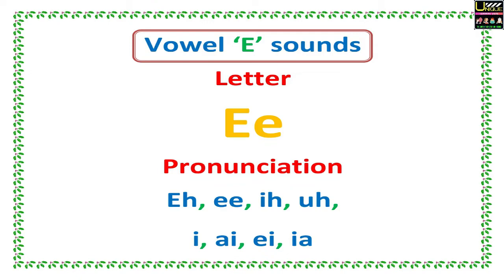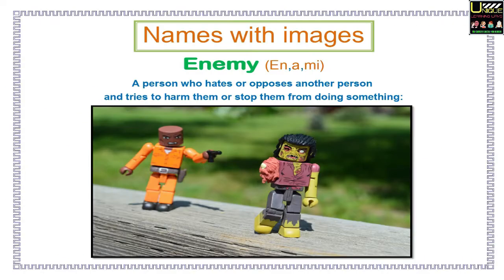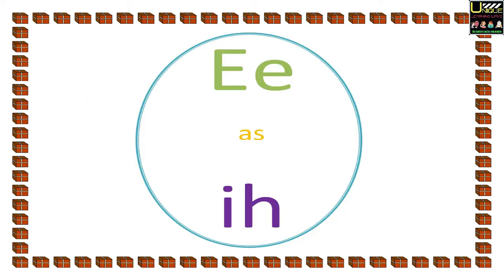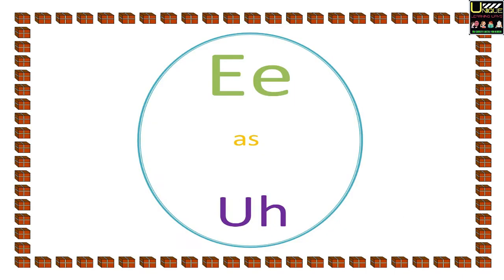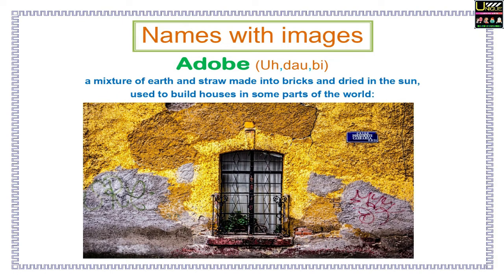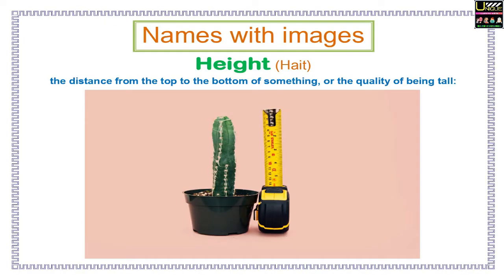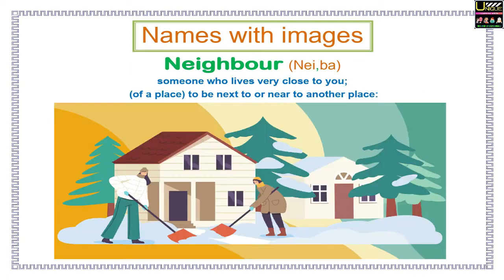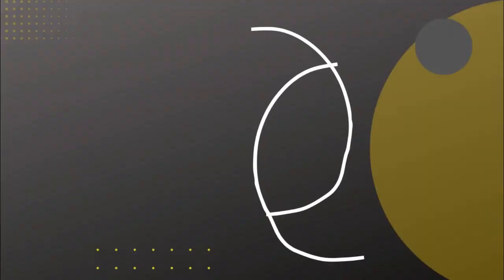VOWEL SOUNDS - VOWEL E SOUNDS / Phonics E sounds / How to pronounce E in English / Long & short E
NOTE: The vowel e has another sound called the SCHWA sound which is produced very slowly in speech. Examples: Camel (E sounds as uh afer M and before L in camel) Eaten (E sounds as uh after T and before N in Eaten)
@uniquelearningways  VOWEL SOUNDS   VOWEL E SOUNDS
This video is rich in knowledge. In this video, the vowel (E) is explained. How many sounds the vowel E basically makes has been explained in detail in it. I hope that after watching this entire video, you will have gained complete knowledge about Vowel E, which will be very beneficial for you.